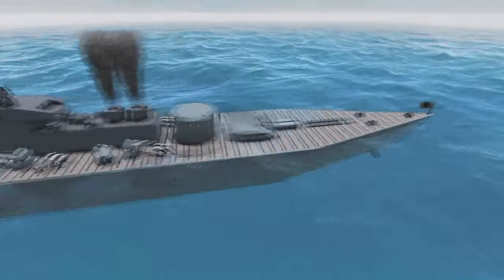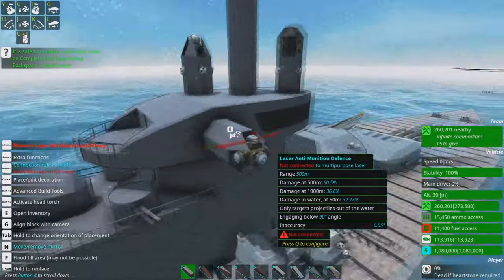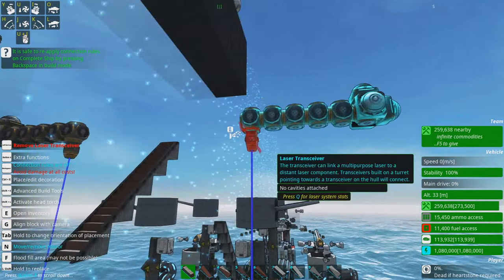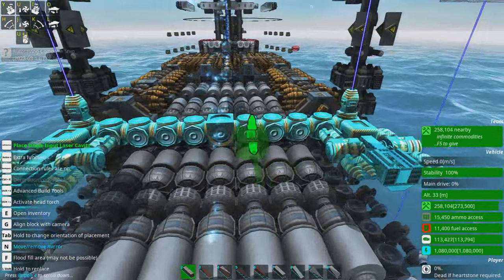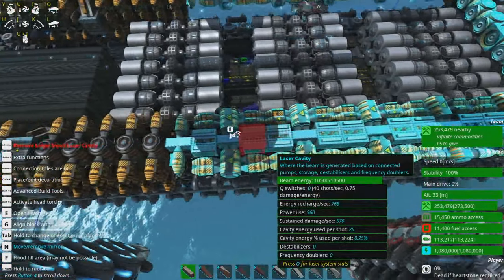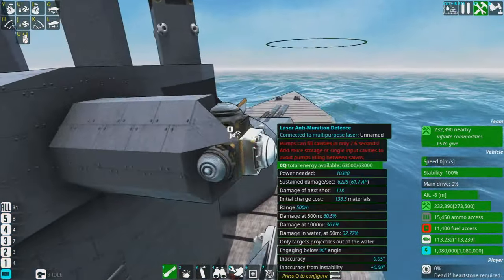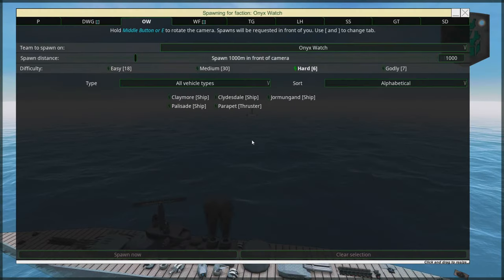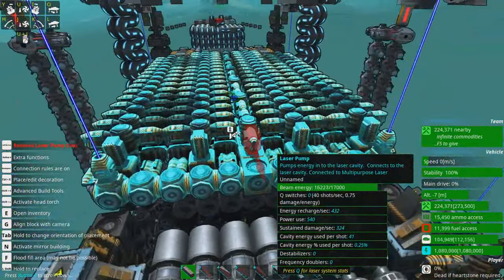Complete Ship Walkthrough #19 - Laser Anti-Munitions Defense (LAMS)! 🔦🎇 🚀 From the Depths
zap zap zap

Time Stamps:
0:00  - Beginning and Intro
1:36 - Building!

Other music used:
Sir Cubworth - Dance for Wind Trio
Sir Cubworth - Little Prelude and Fugue
Sir Cubworth - Party Waltz
Sir Cubworth - Simple Sonata